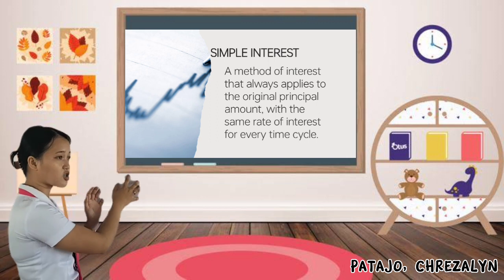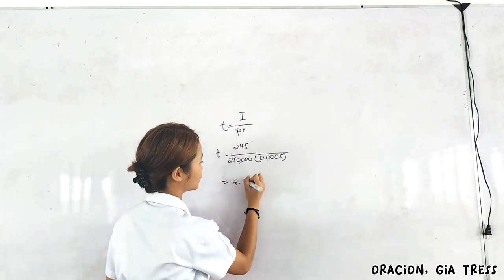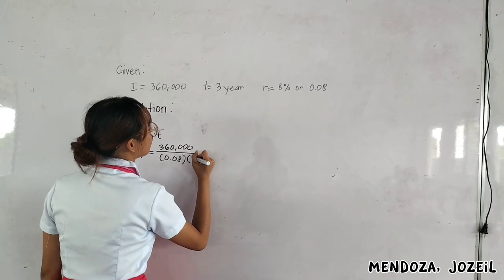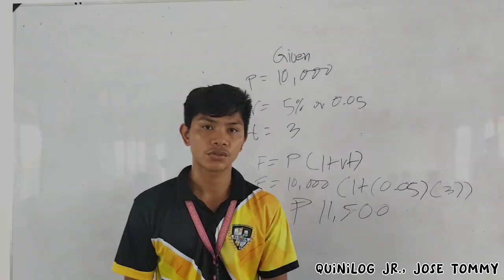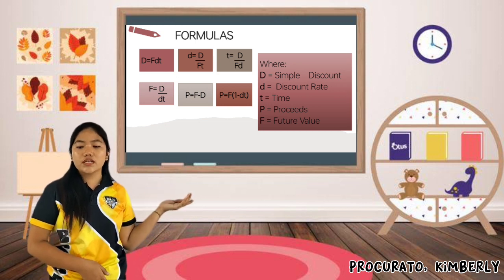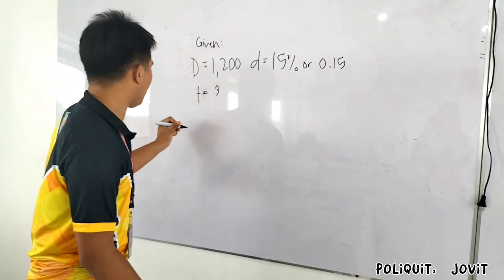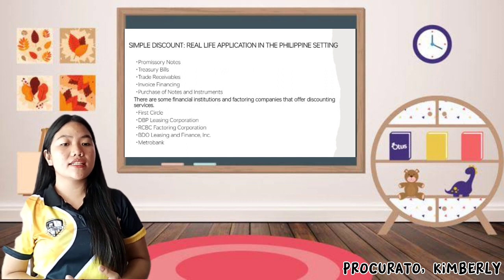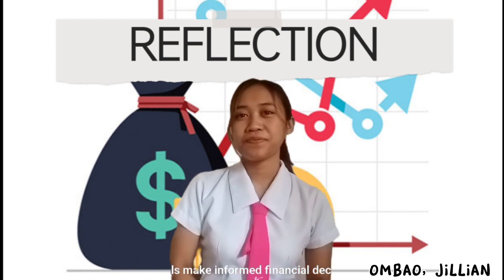SIMPLE INTEREST & SIMPLE DISCOUNT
Video Tutorial on the Mathematics of Investments in the Philippine Setting
Objectives:
- Demonstrate understanding of mathematical concepts related to investments, such as simple
interest & simple discount.
- Explain the formulas and calculations involved in each concept accurately and clearly.
- There are 2 mathematical concepts to real-life scenarios in the Philippine setting.